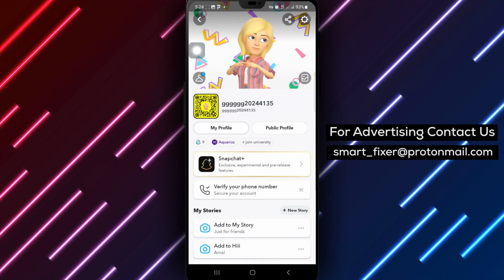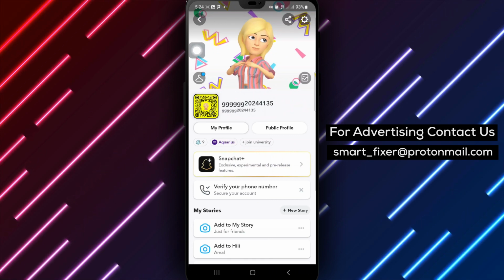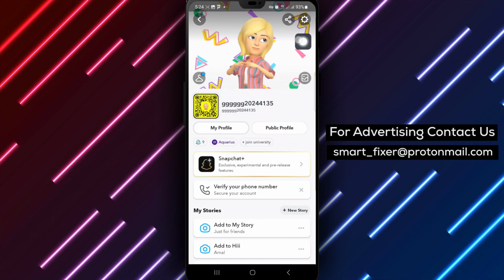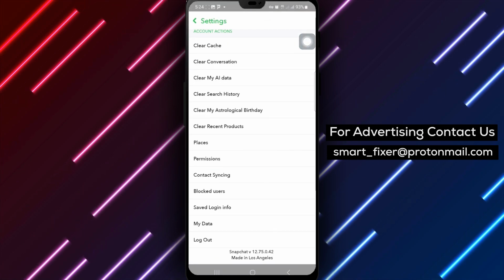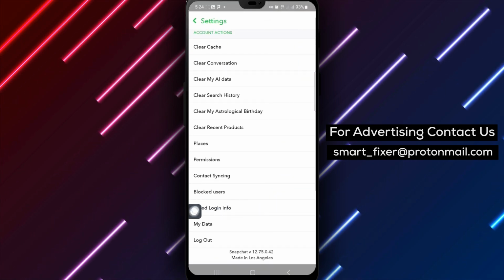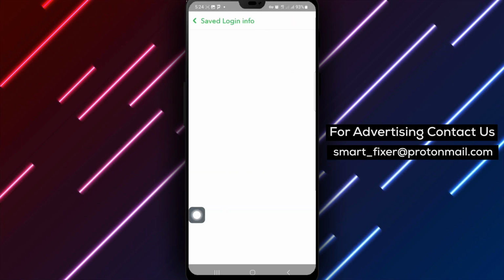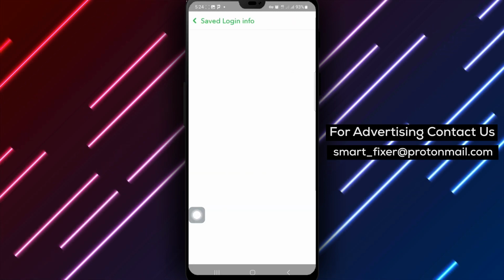How To Delete Your Login Info On Snapchat - Updated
In this YouTube video tutorial, learn how to delete your login info on Snapchat with updated steps:

1. Open Snapchat app on your Android device.
2. Tap your avatar or profile picture at the top left of the screen.
3. Tap the settings icon at the top right of the screen.
4. Scroll down and tap on "Saved Login Info."
5. Tap the Minus icon.
6. Under "Delete this device," tap "Yes."

Follow these simple steps to enhance the security and privacy of your Snapchat account.